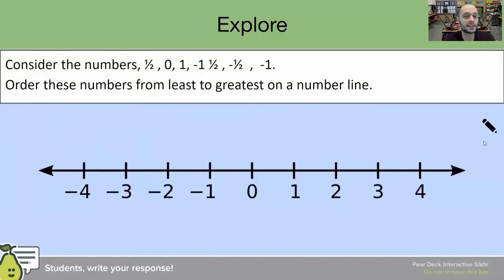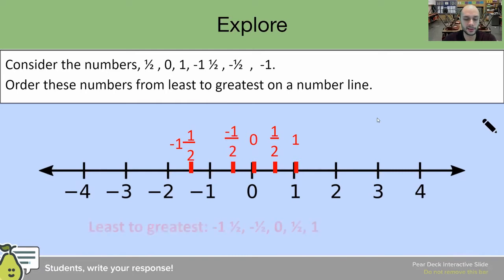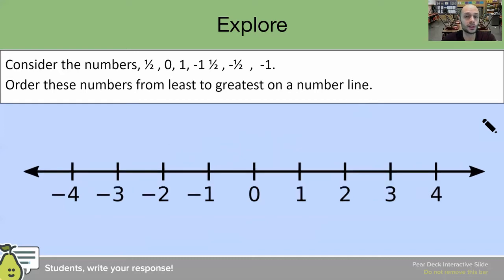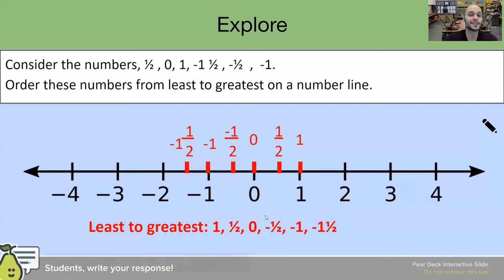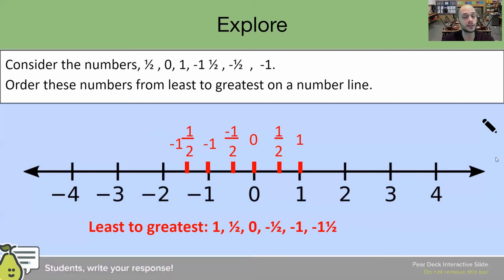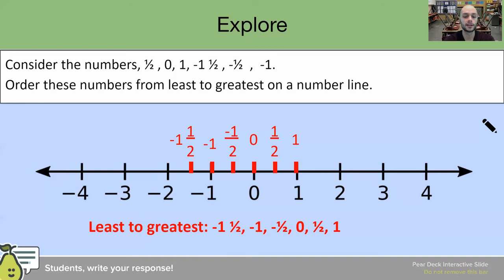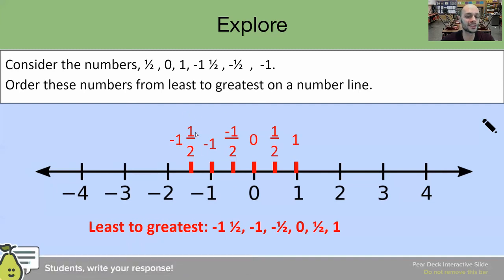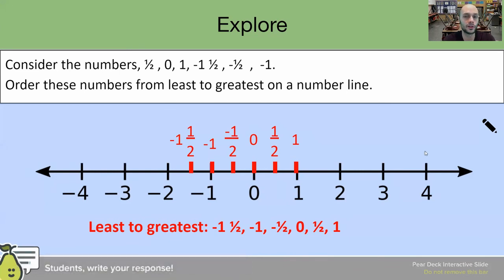Ordering Rational Numbers On A Number Line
How can we compare and order rational numbers?